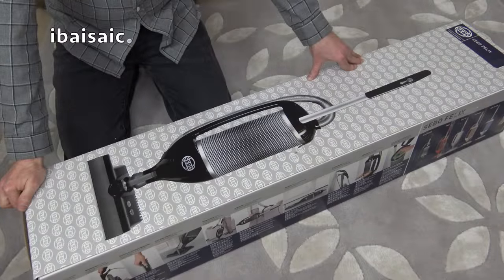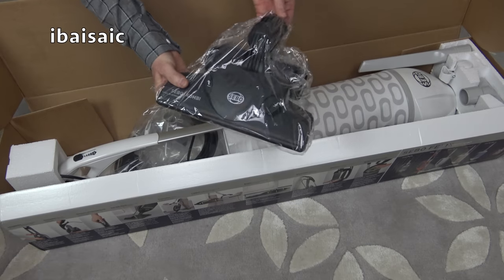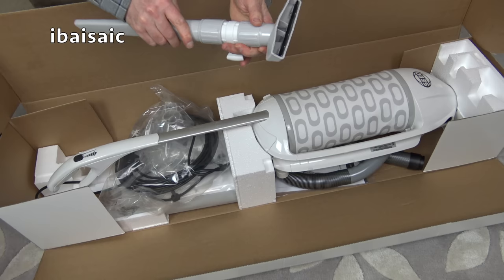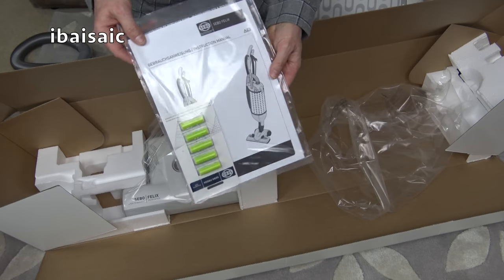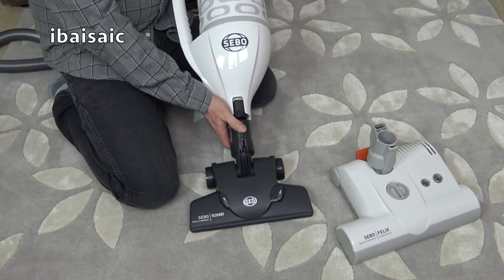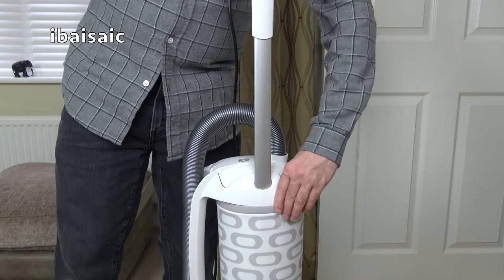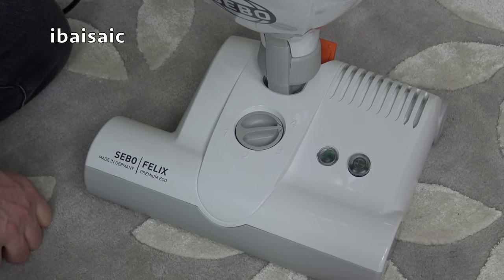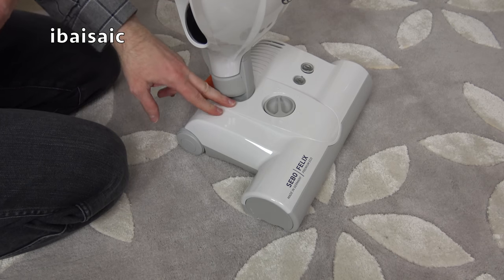Sebo Felix Vogue Upright Vacuum Cleaner Unboxing & First Look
This is an old video recorded unbelievably nearly 4 years ago, so the specification of the cleaner shown may be slightly different to the model currently available.

The Sebo Felix is still one of my favourite bagged upright cleaners offering German quality, good performance and bagged hygiene.

Amazon UK: Sebo Felix Vogue.

The SEBO FELIX VOGUE ePower offers professional performance for the home in a lightweight, versatile and easy to manoeuvre the machine.

Innovation. The SEBO FELIX is designed to be suitable for all floor types; the power brush can be turned on or off and the SEBO Kombi Head or optional attachments such as the SEBO Parquet Brush can be fitted for optimum cleaning performance on any floor. The turnable neck lets you steer around obstacles with ease. The handle height can be adjusted for comfort and is ideal for storage, whilst variable power lets you choose the optimum suction level. The powerhead can be removed at the push of a button for car cleaning or for stairs and the brush roller can be turned off for delicate floors. Other practical features include cassette style brush roller removal and an L-shaped head that can reach under radiators.

Performance. The high-performance motors and the efficient airflow design combine to give outstanding cleaning results - which is why SEBO regularly comes top in independent tests.

Quality. Made in Germany, SEBO vacuum cleaners are constructed from the highest quality materials. Every SEBO vacuum cleaner is fully tested before it leaves the factory so that you can be confident that in buying a SEBO, you are buying the best.

The SEBO FELIX VOGUE ePower is designed to be suitable for all floor types; the power brush can be turned on or off and the SEBO KOMBI or optional SEBO PARQUET can be fitted for optimum cleaning performance on any floor.

Highly manoeuvrable rotating swivel neck
Anti-allergy design
Hygienic, high performance 3.5L Ultra bag
Cleans flat to the floor
Handle height adjustment
Electronic variable suction power
31cm L-shaped head for superior edge cleaning
Brush on/off control
Includes SEBO Fresh - Air Freshener, pack of 5
Good Housekeeping Institute Approval
S-CLASS filtration
Cassette brush
5 year parts and labour domestic use guarantee for manufacturing defects